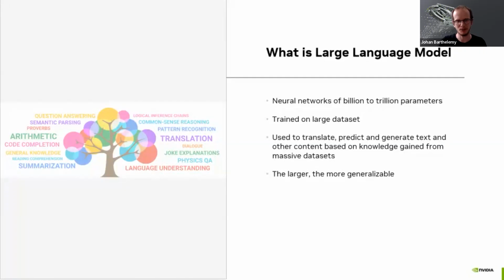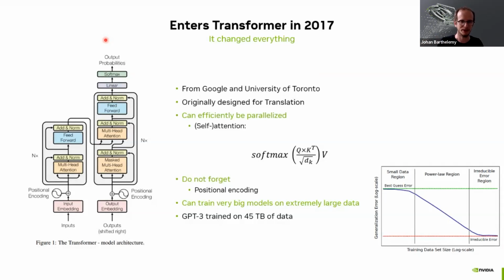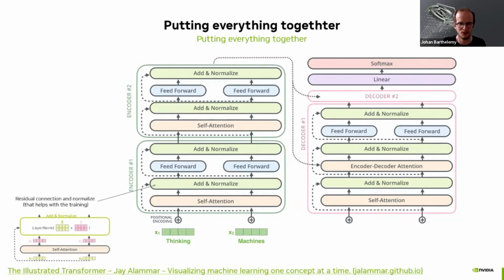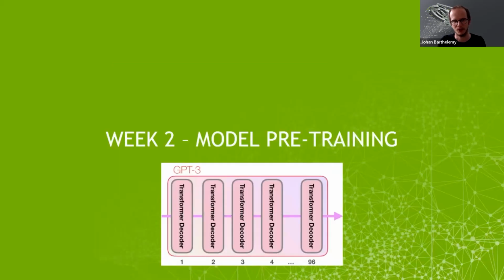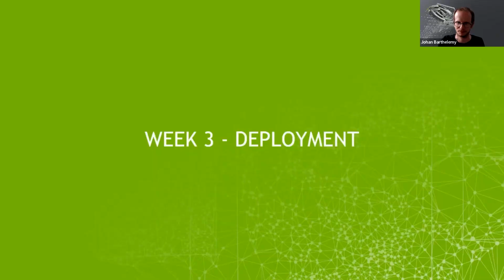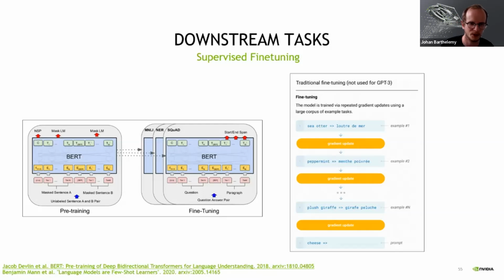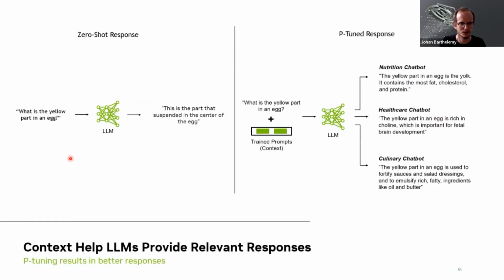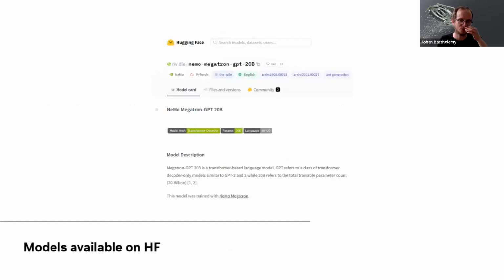4th Tech Talk 2023 - AIEI x NVIDIA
𝐖𝐚𝐫𝐦 𝐢𝐧𝐯𝐢𝐭𝐚𝐭𝐢𝐨𝐧 𝐭𝐨 𝐣𝐨𝐢𝐧 𝐨𝐮𝐫 𝟒𝐭𝐡 𝐓𝐞𝐜𝐡 𝐓𝐚𝐥𝐤 𝟐𝟎𝟐𝟑 𝐀𝐈𝐄𝐈𝐱 𝐍𝐕𝐈𝐃𝐈𝐀 𝐨𝐧 "𝑬𝒇𝒇𝒊𝒄𝒊𝒆𝒏𝒕𝒍𝒚 𝒑𝒓𝒆-𝒕𝒓𝒂𝒊𝒏𝒊𝒏𝒈 𝑳𝑳𝑴 & 𝒇𝒊𝒏𝒆 𝒕𝒖𝒏𝒊𝒏𝒈 𝒇𝒐𝒓 𝒅𝒐𝒘𝒏𝒔𝒕𝒓𝒆𝒂𝒎 𝒕𝒂𝒔𝒌𝒔"

Our virtual talk of this episode was about large language models (LLM) which are made of billions of parameters and open a wide range of new applications, including natural language processing, human-machine interactions, generative AI, and healthcare applications. It showed the three-week journey to train an LLM model at scale and deploy it in a multi-node environment and how to use prompt tuning to adapt the model for different downstream tasks.

This talk was held by Dr. Johan Barthélemy (Developer Relation Manager at NVIDIA)

Time: 10.30 AM - 12.00 PM (GMT+7)